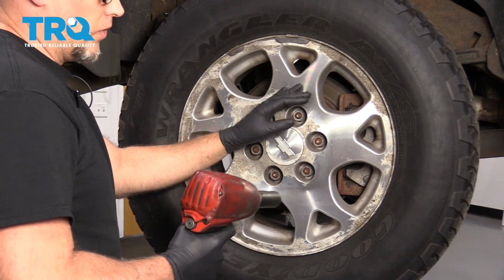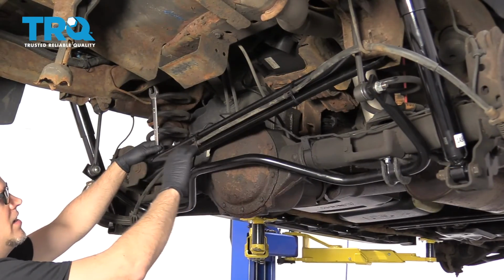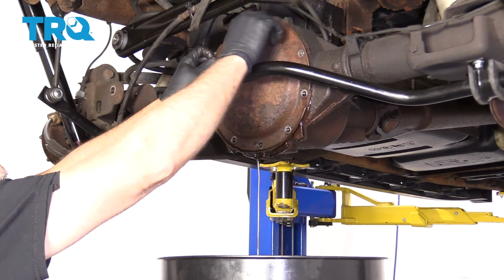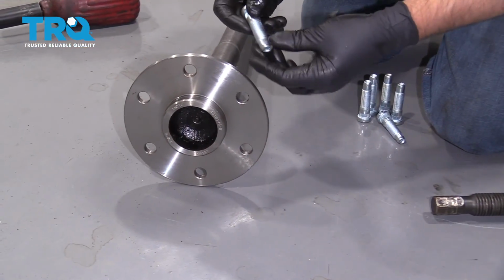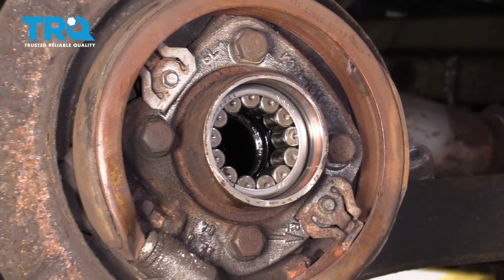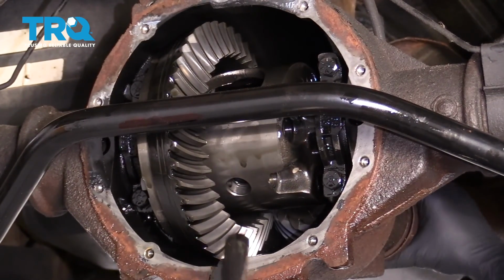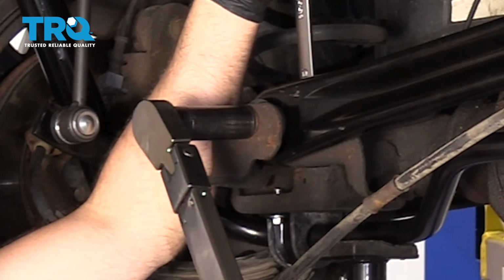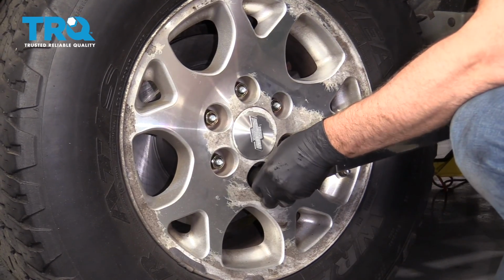How to Replace Rear Axle Shaft, Seal, and Bearing 2000-2006 Chevy Tahoe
Whether it's due to wear, breakage, or corrosion, a solid axle needs to be replaced sometimes. And when you do, it's best to replace the bearing and seal, too. This video shows you how to install a new solid axle, along with bearing and seal, on your 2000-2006 Chevy Tahoe.

2000 Chevrolet Tahoe
2001 Chevrolet Tahoe
2002 Chevrolet Tahoe
2003 Chevrolet Tahoe
2004 Chevrolet Tahoe
2005 Chevrolet Tahoe
2006 Chevrolet Tahoe

• 18mm Socket
• 21mm Socket
• Ball Joint Press
• Bearing Puller
• Brake Parts Cleaner
• Bungee Cord
• Gear Oil
• Magnet - Extendable
• Razor Blade / Gasket Scraper
• Rubber Mallet
• Wheel Chocks